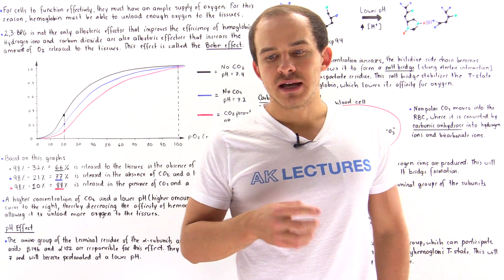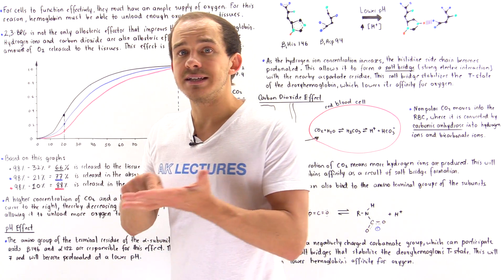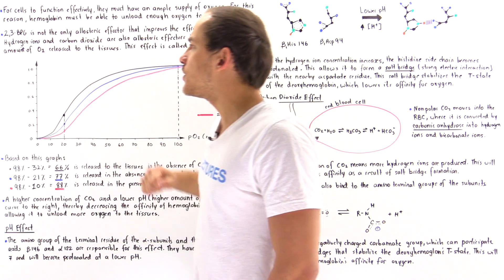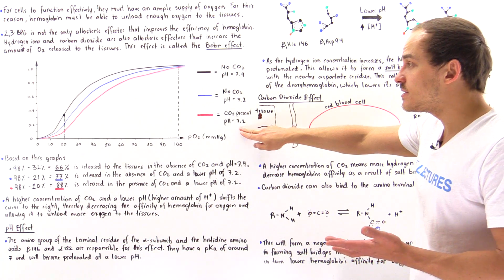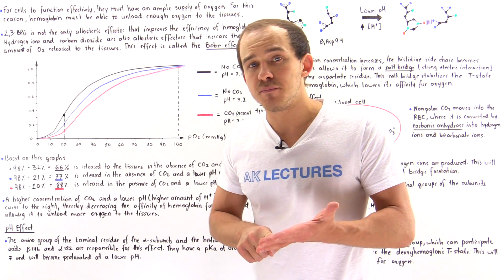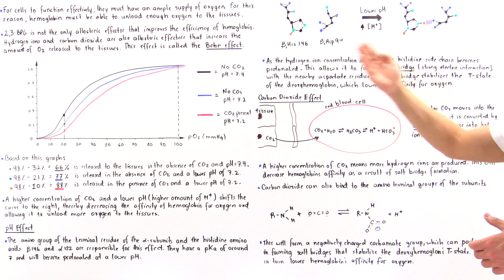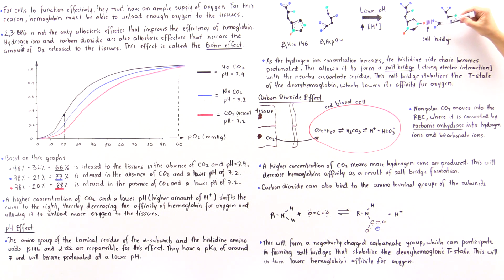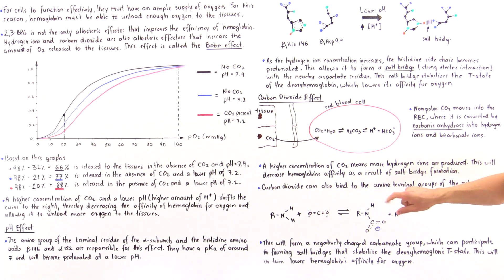The Bohr Effect and Hemoglobin